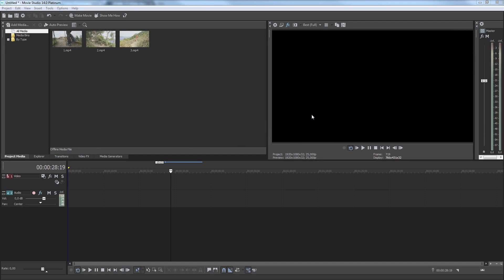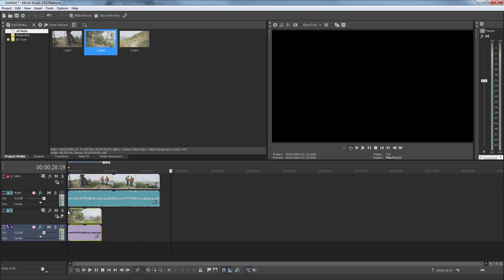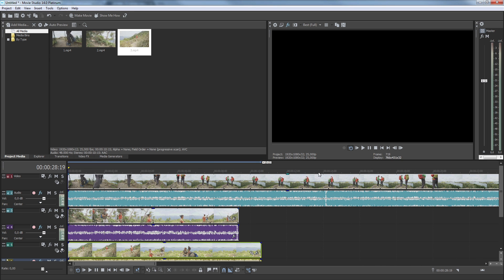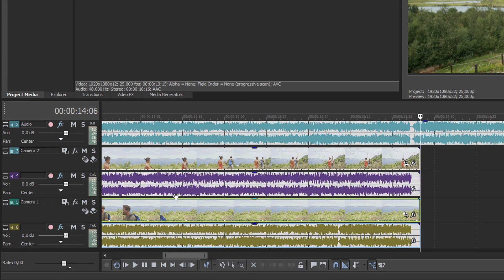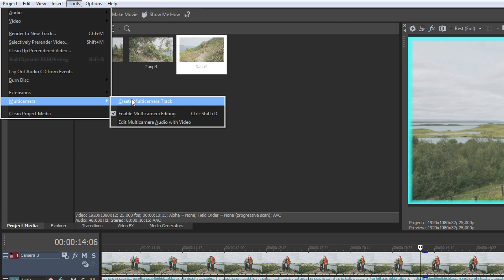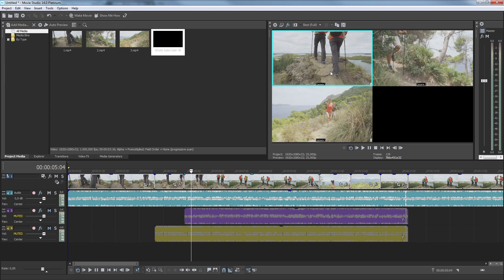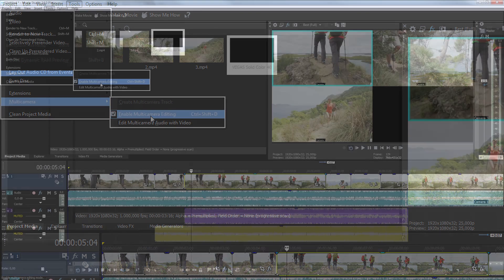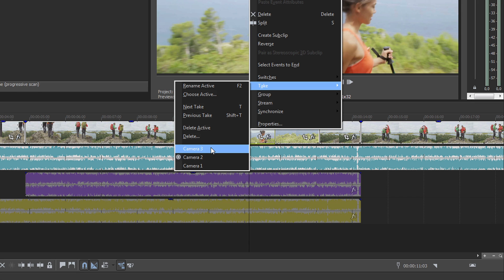VEGAS Movie Studio 14 - Multicamera mode Tutorial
VEGAS Movie Studio has a multicamera mode for editing multiple cameras filming the same scene. In this tutorial you'll find out more about the preview monitor function, how to ensure track synchronization and get the perfect result.

► Are you in the US?
► Are you in GB?